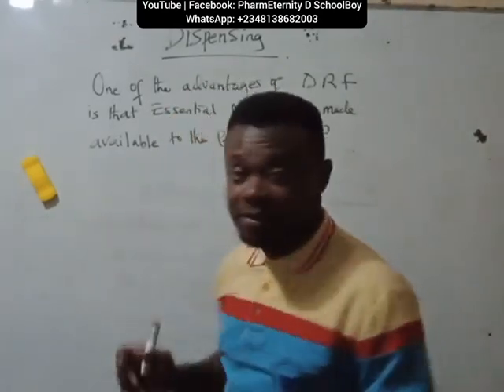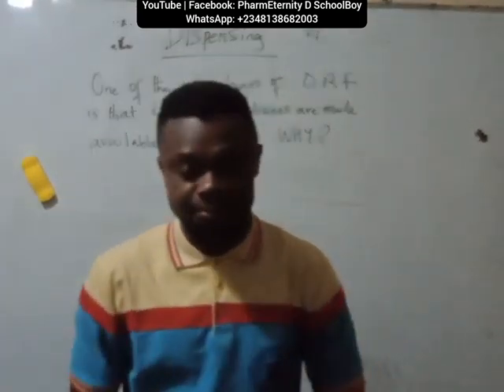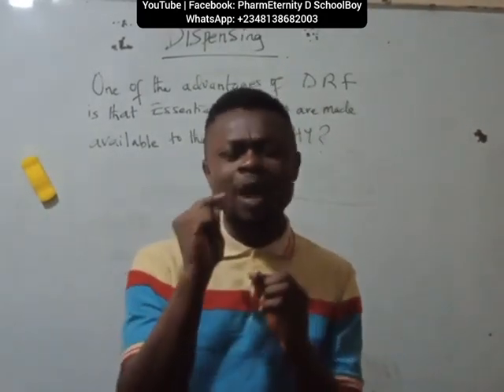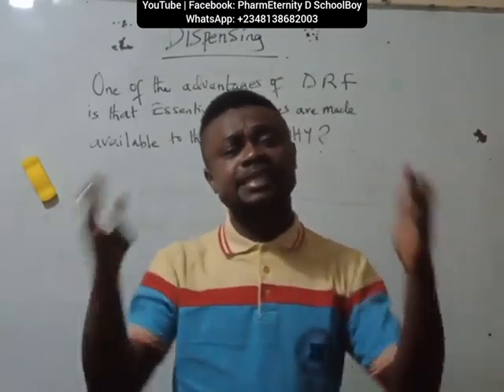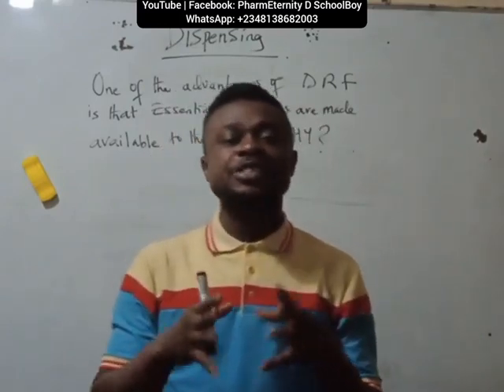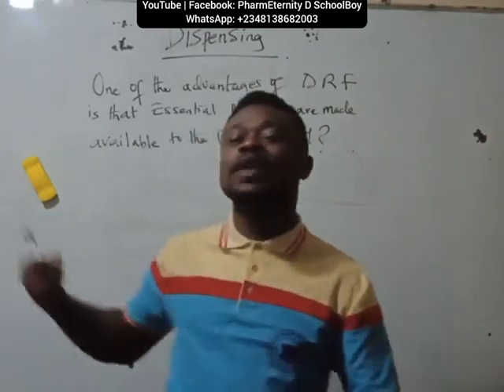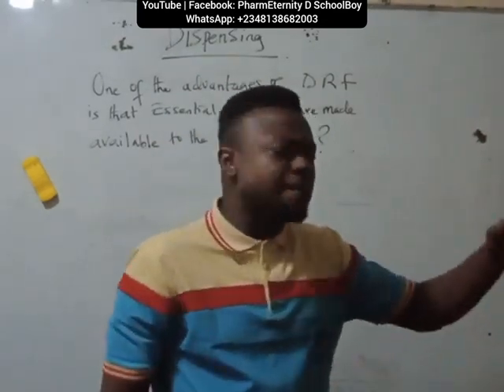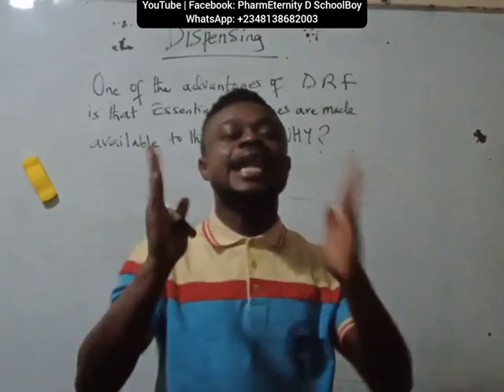Relevance Of Drug Revolving Fund (DRF) | DISPENSING | LOGISTICS AND SUPPLY CHAIN MANAGEMENT